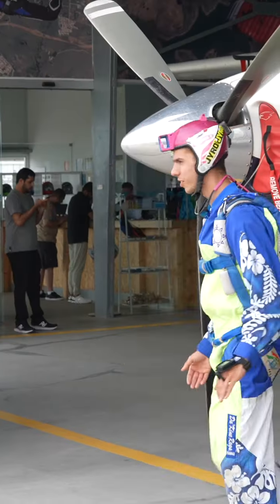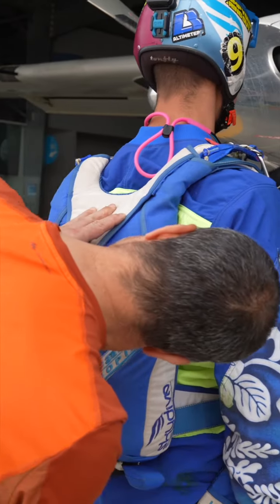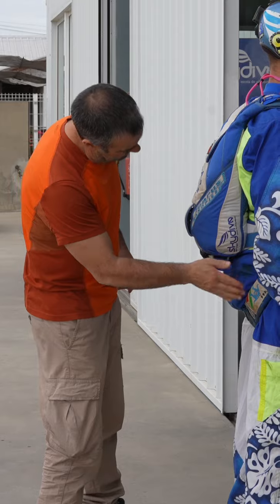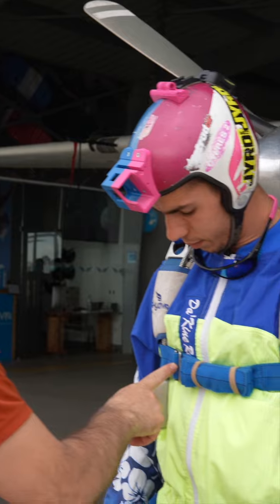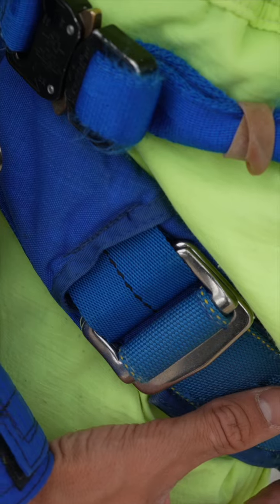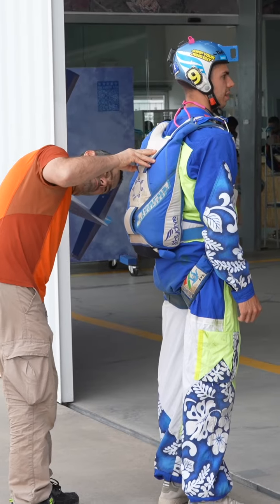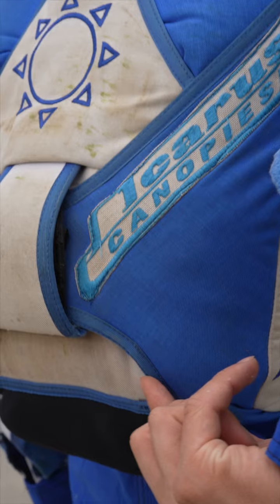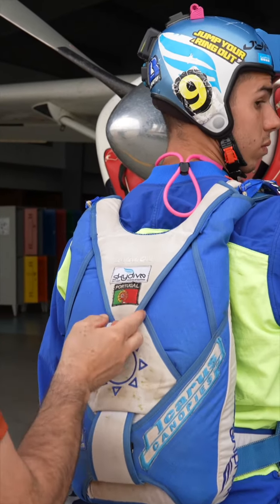How to give a gear check in skydiving